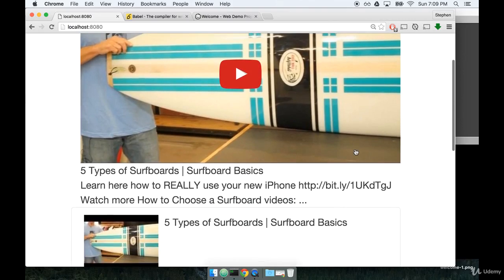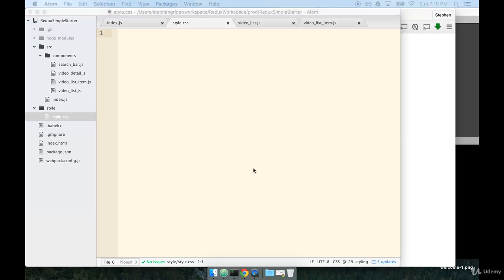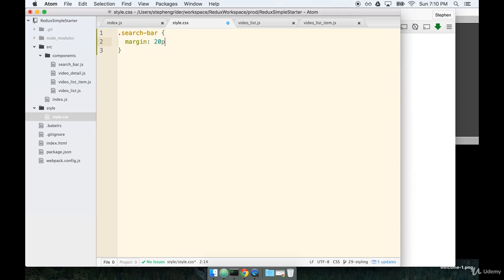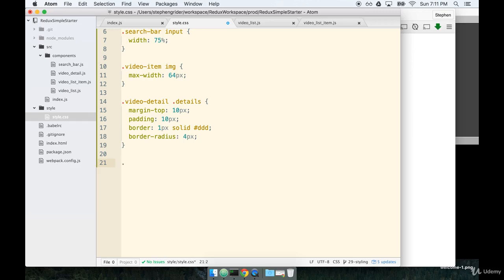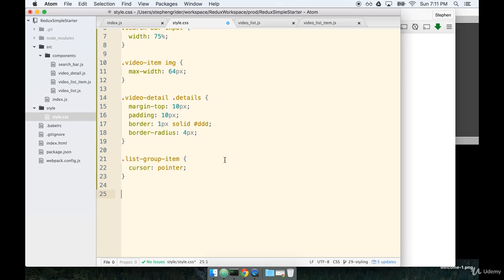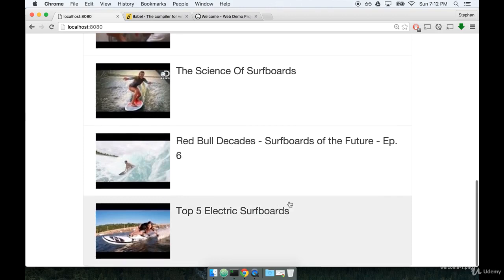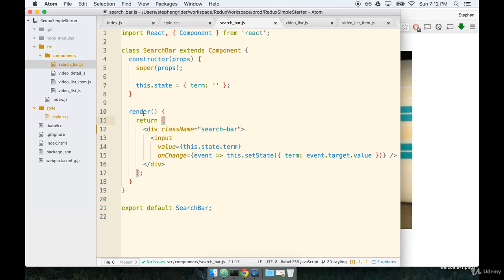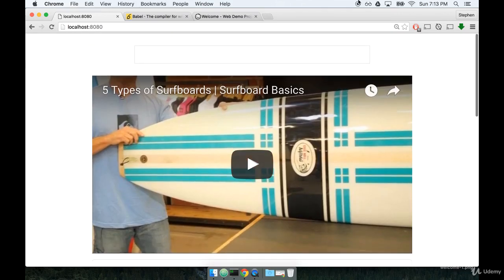Styling with CSS -- 29